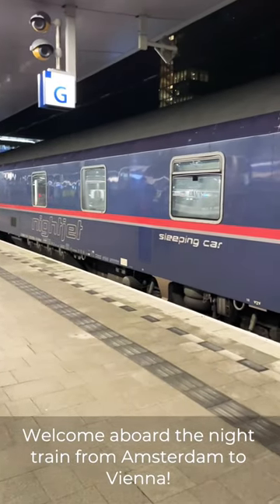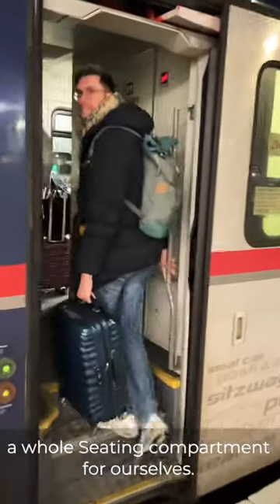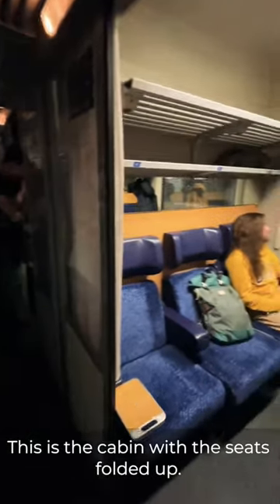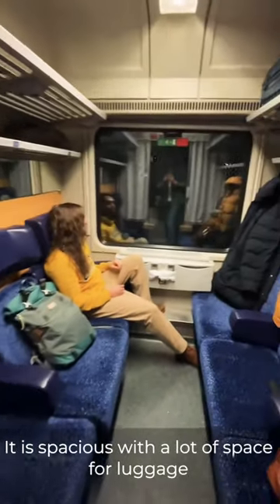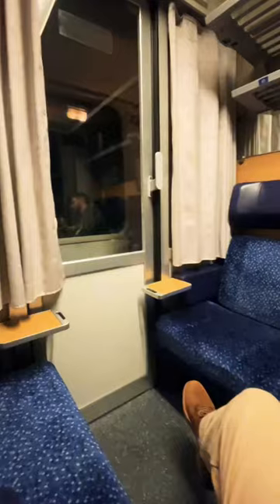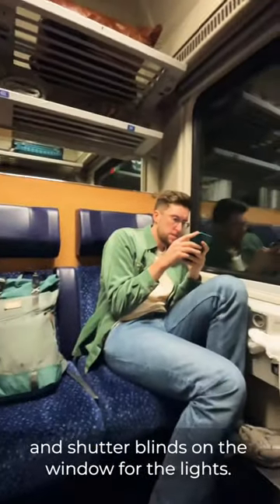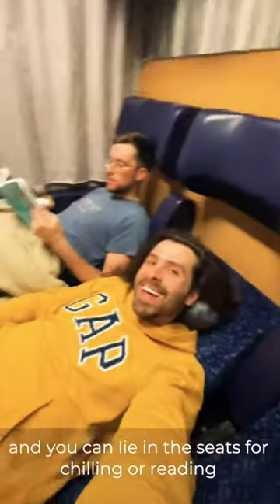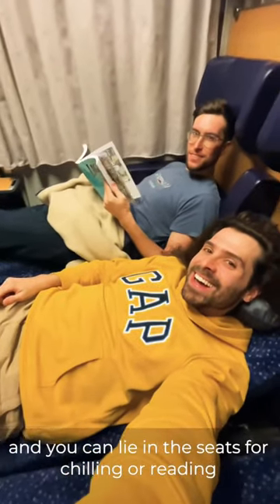How is it like traveling from Amsterdam to Vienna on a night train? Come onboard with us to check!